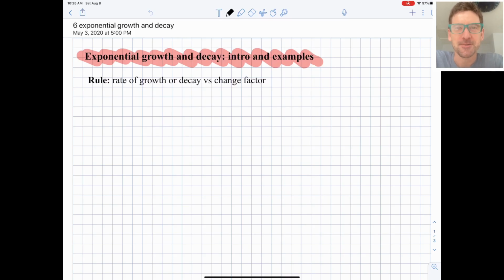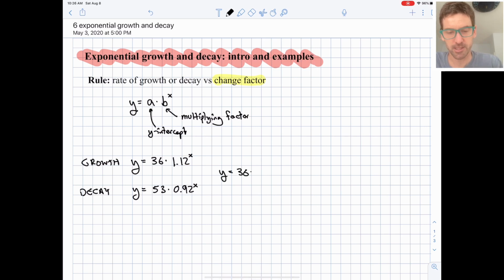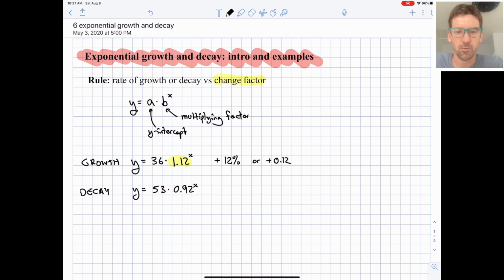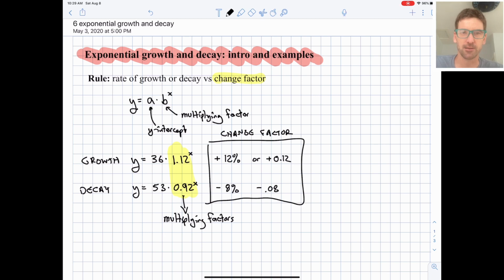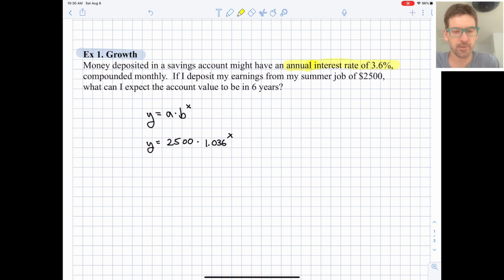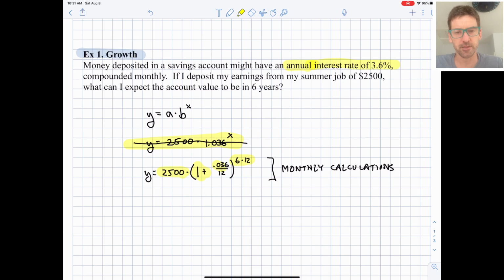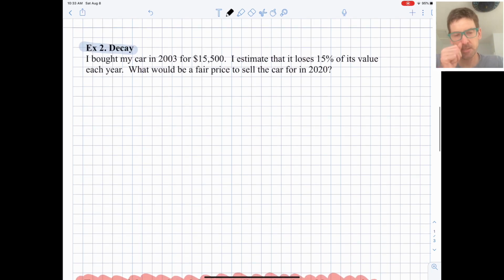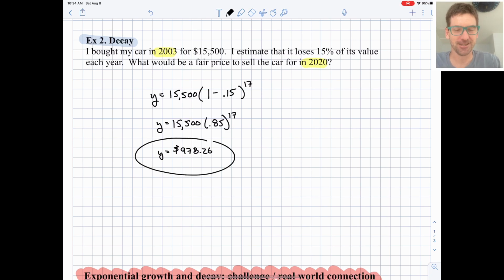Algebra 1. Exponential growth and decay. Intro, examples